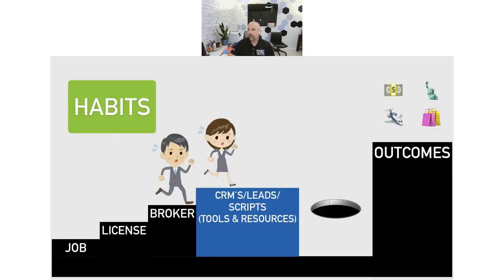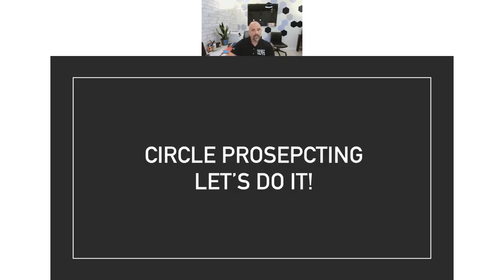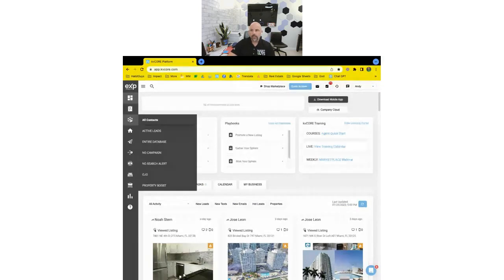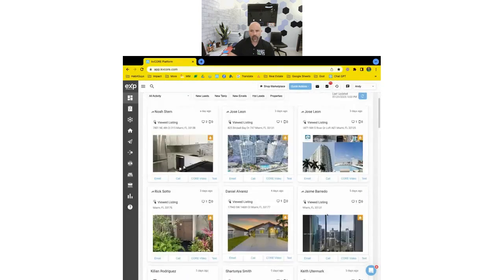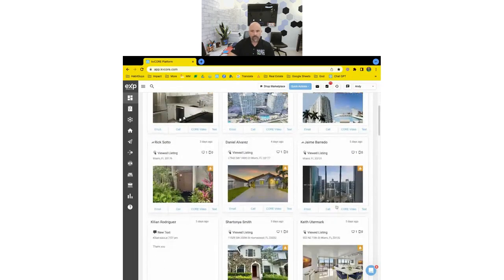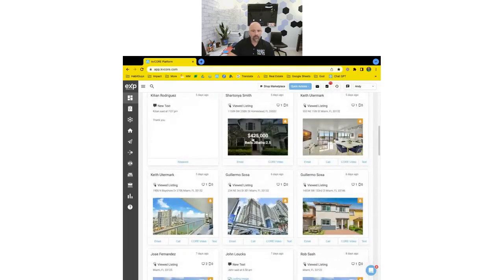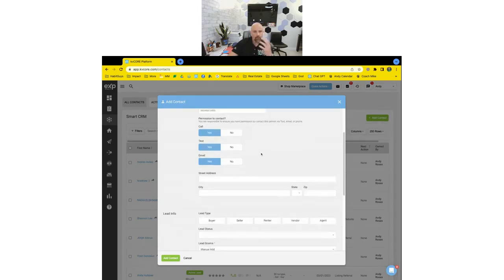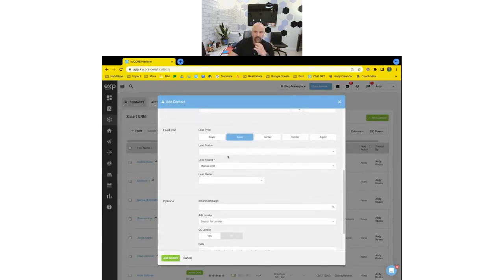Prospecting Adventures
Join me every week for live coaching and cold-calling sessions!

I'll also provide a screen-sharing experience, allowing you to see our systems and ask questions.

Some Key Benefits from Attending:
Real-time Adaptability: Experience genuine, unscripted responses and challenges.

Confidence Building: Witness and learn from live dialogue and objection handling.

Utilization of advanced real estate systems such as CRM, text messaging, and emails.